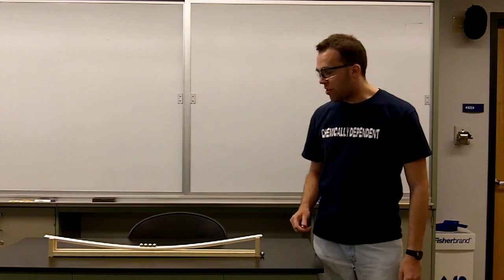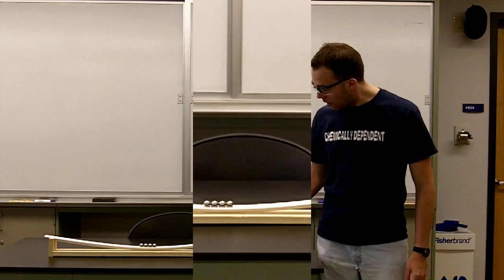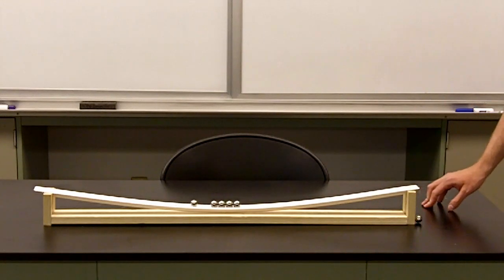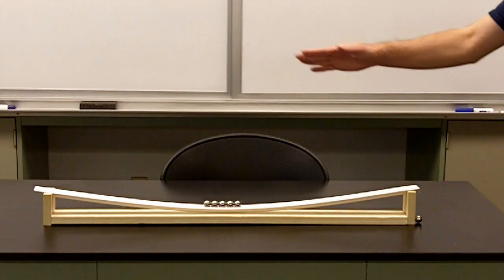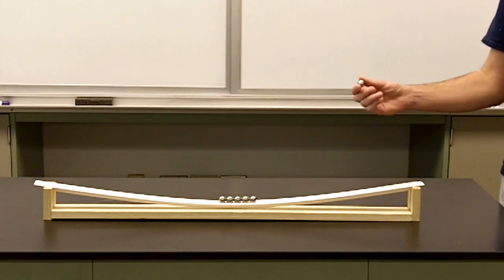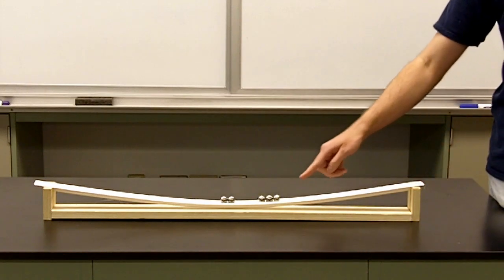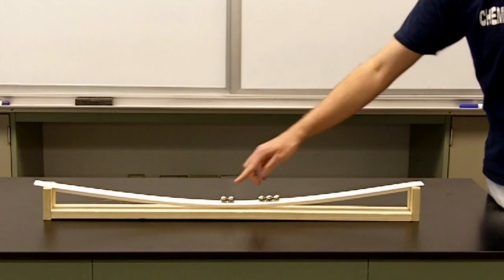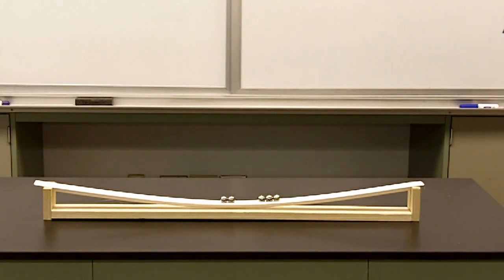Magnetic Accelerator For Ionic Bonding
a simple device to show how the attraction and the formation of a bond can release energy - For more information including instructions, discussion of concepts, and other demonstrations visit the NKU demonstration database at ChemDemos.nku.edu